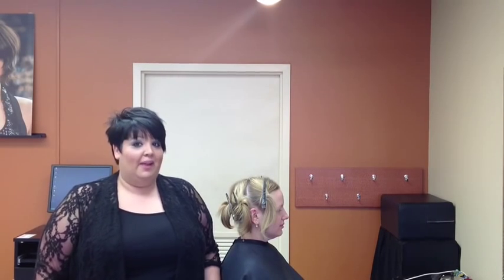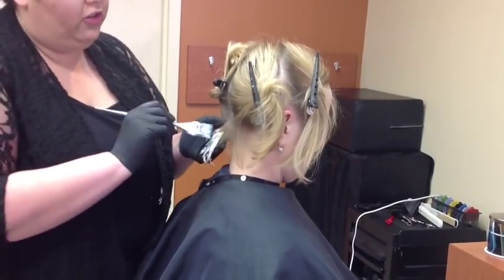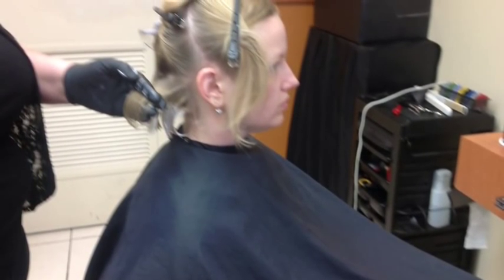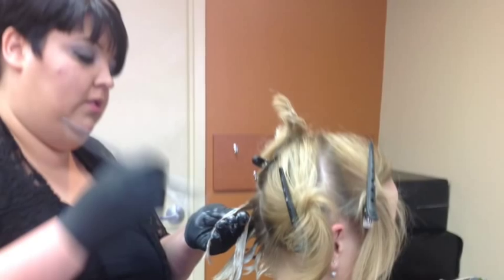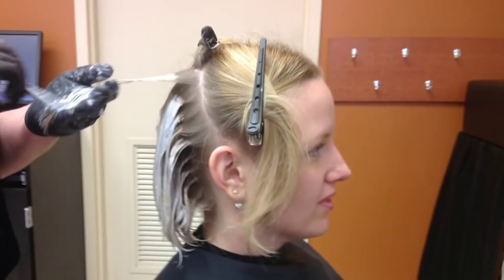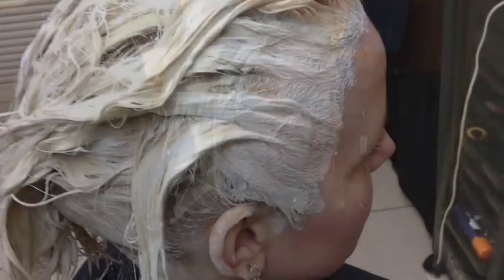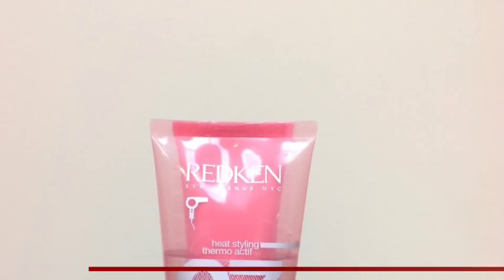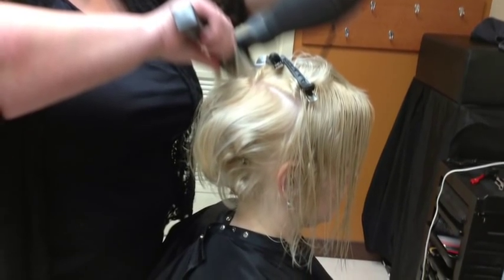Great American Hair Show 2013-Sarah McCoy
Creating a monochromatic blond.